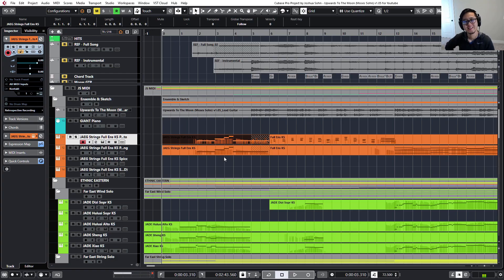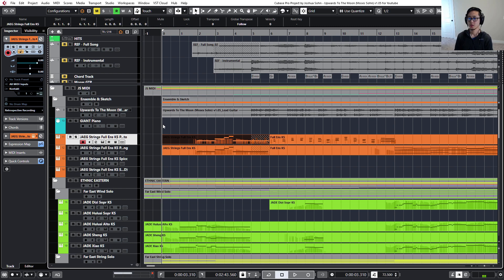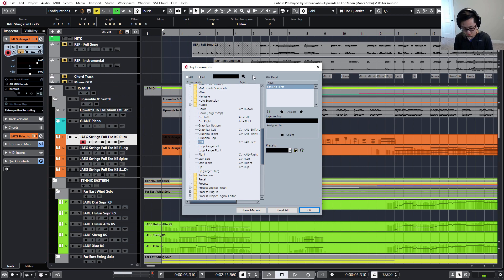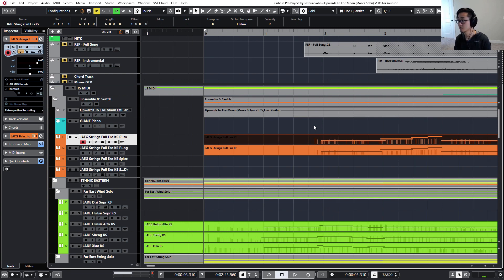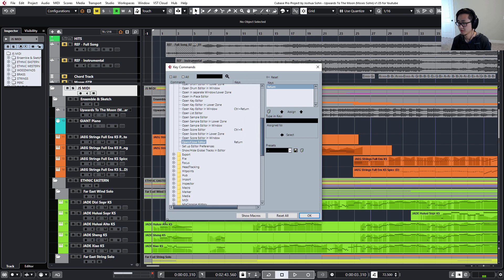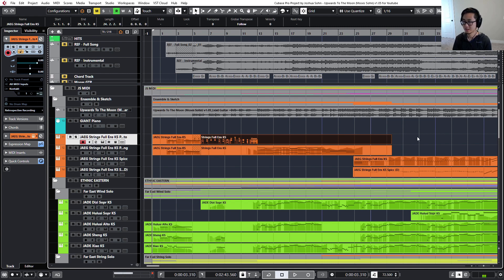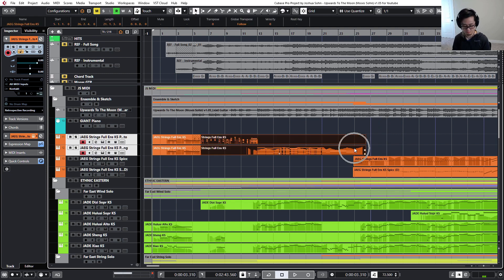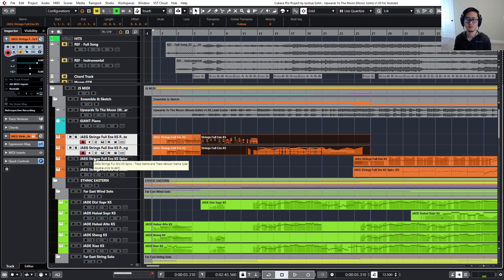Reduce Wrist Pain with Nudge Keys in DAW 🎵 Music Tip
Do you get wrist pain while composing or producing music?  Over usage of the mouse can cause tightness and fatigue in the wrist.  Today, I'd like to show you a way to reduce some of that by incorporating more keyboard commands by using the nudge functions inside of your DAW. Most DAW's have a nudge feature. I'll be demonstrating this with Cubase.